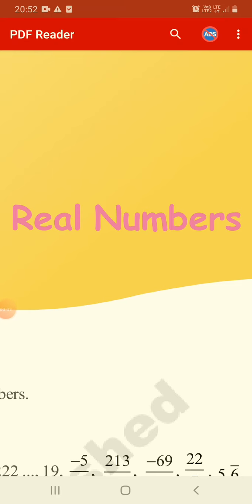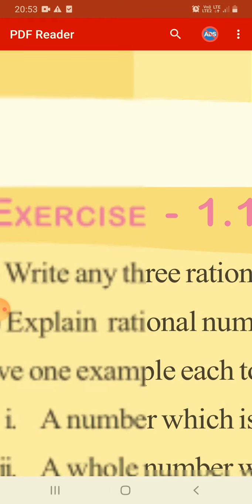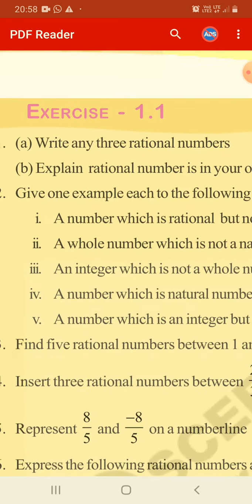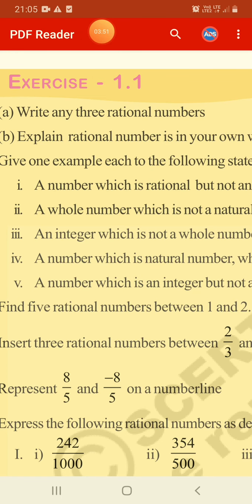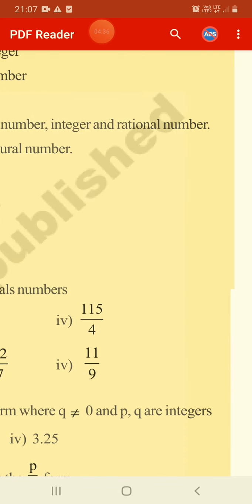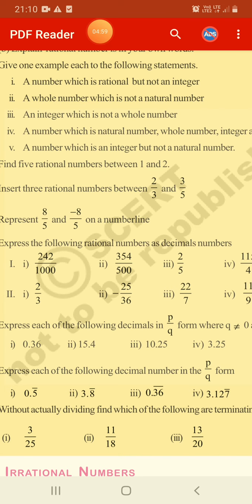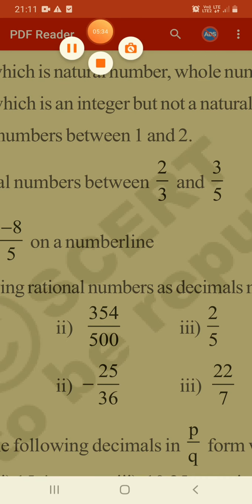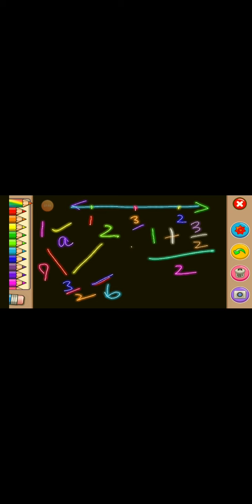REAL NUMBERS IX STANDARD EX 1.1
Educational videos ,concepts well explained